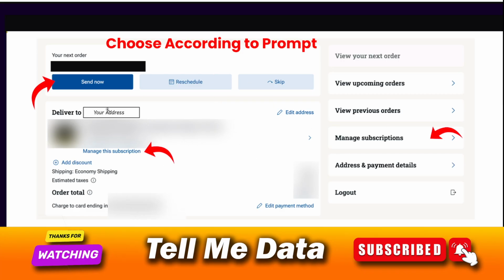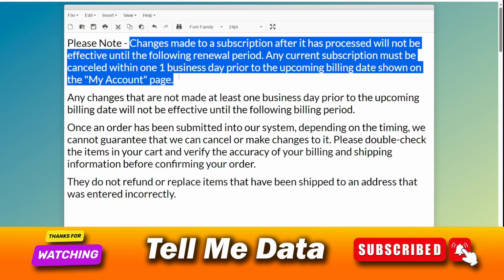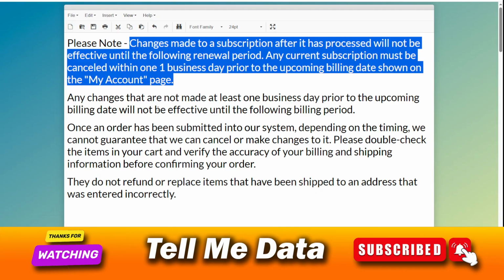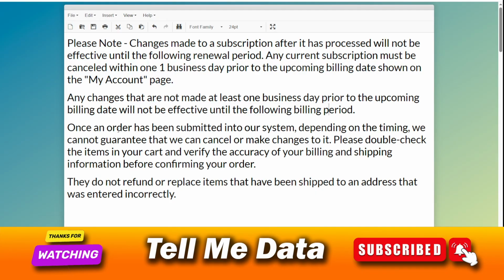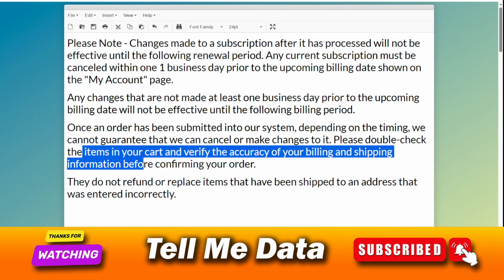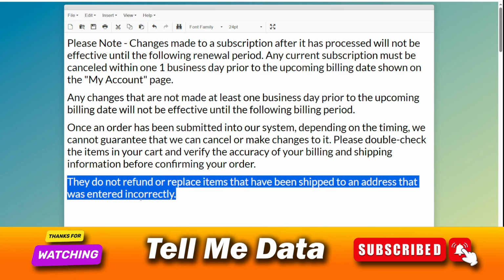How to Cancel Mando Whole Body Deodorant Subscription